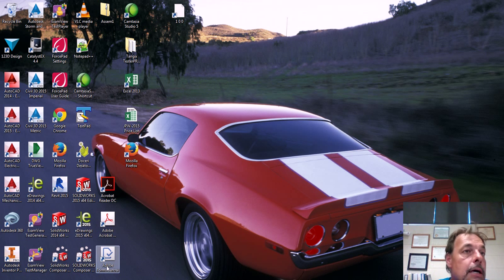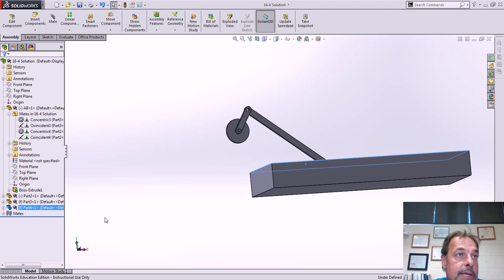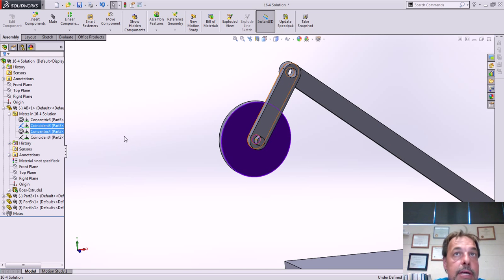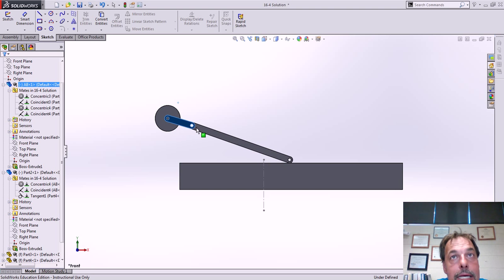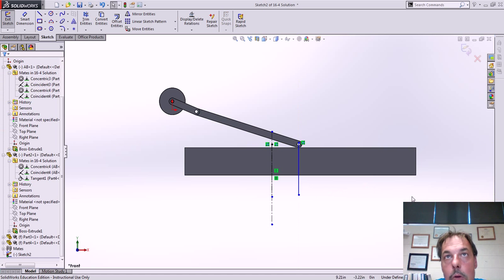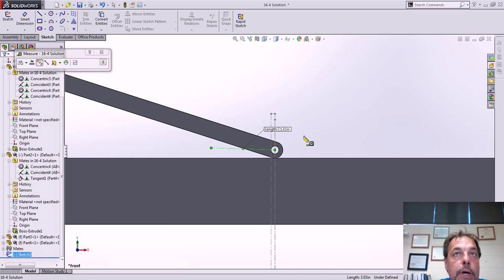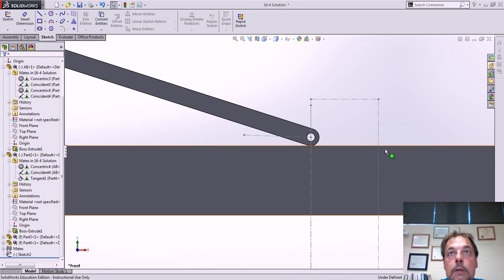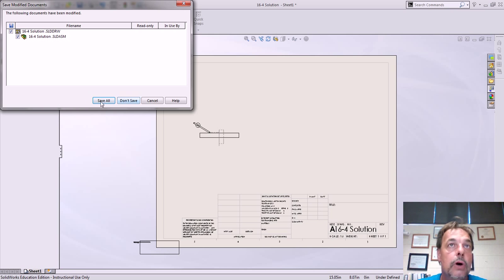Problem 16 4